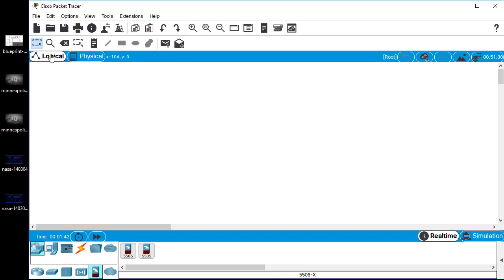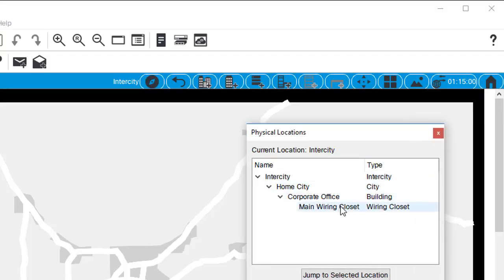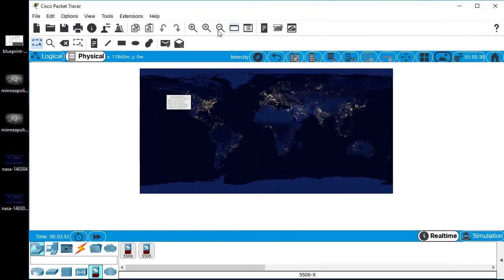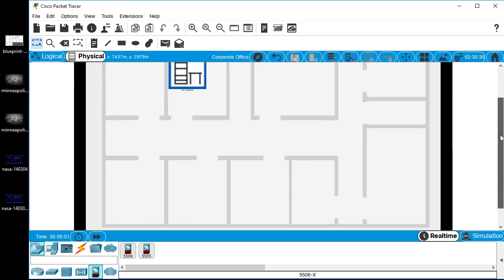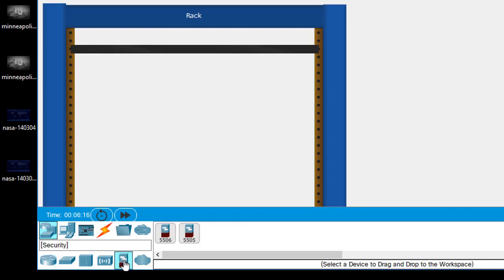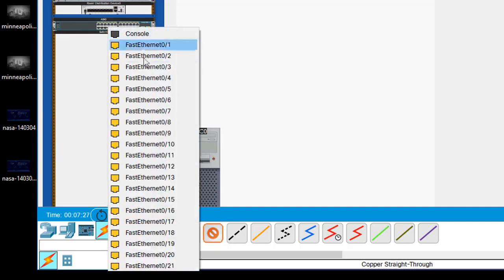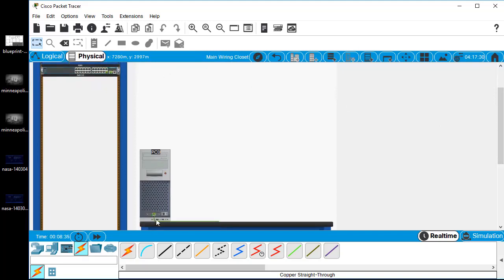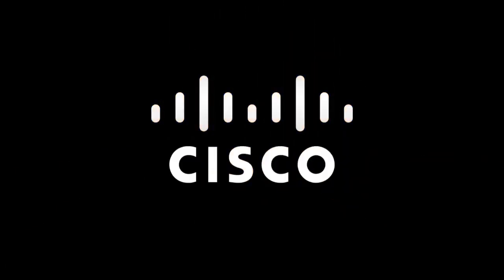The Packet Tracer Physical View